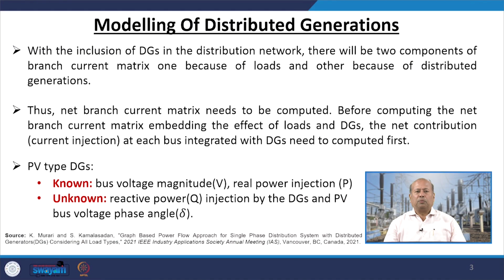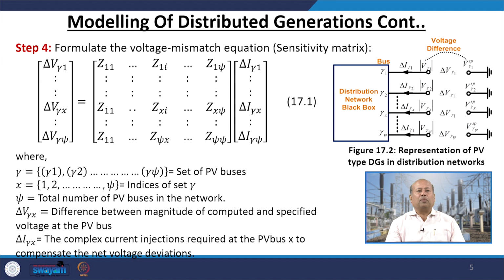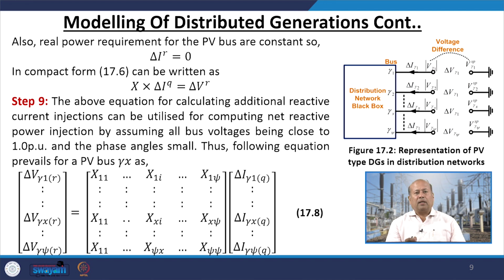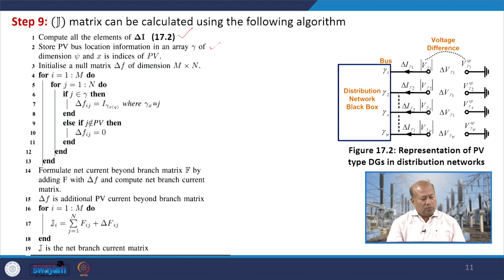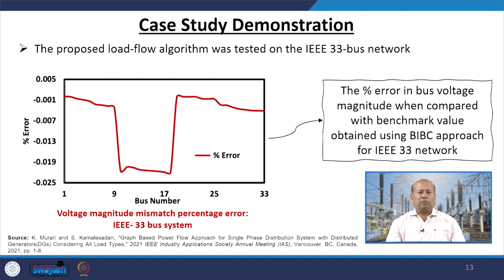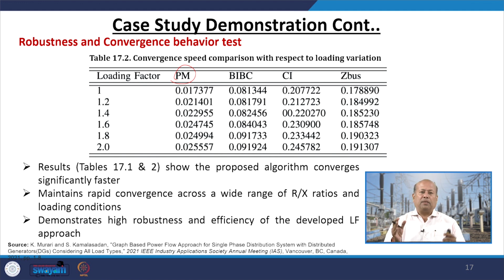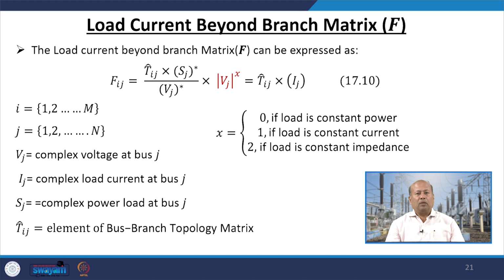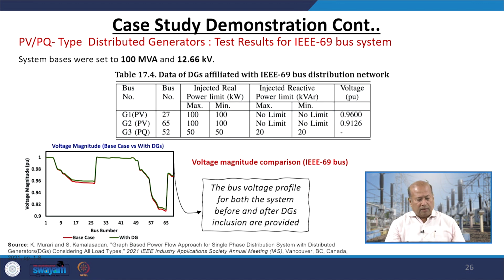Lec 17: DER Integrated Distribution Network Load Flow Analysis - III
Welcome to the course on "Advanced Distribution System Analysis and Operation." In this lecture, we cover the modeling of distributed generations, present graph-based load flow analysis with different load models, and demonstrate a detailed case study to illustrate the practical implementation of these methods.